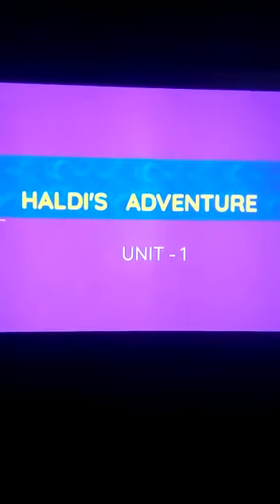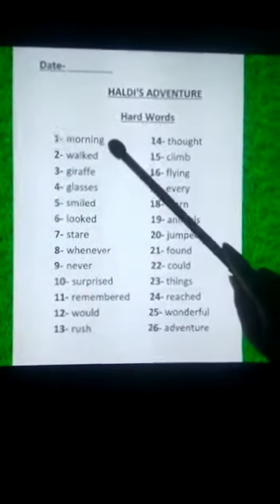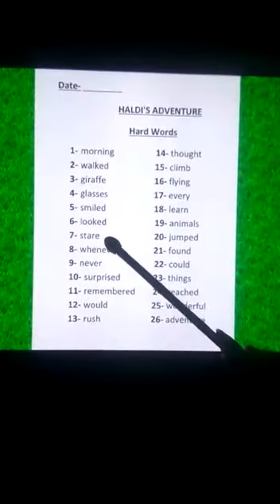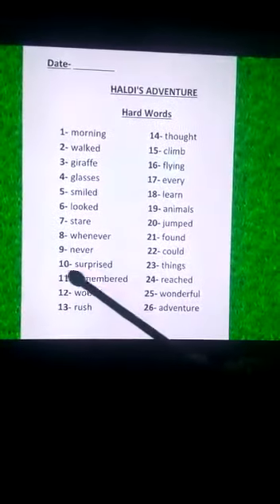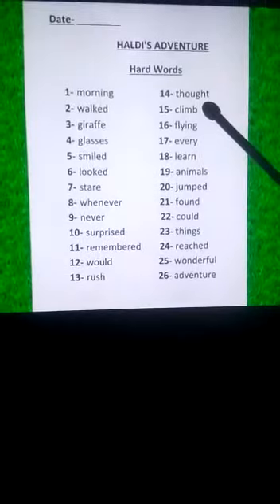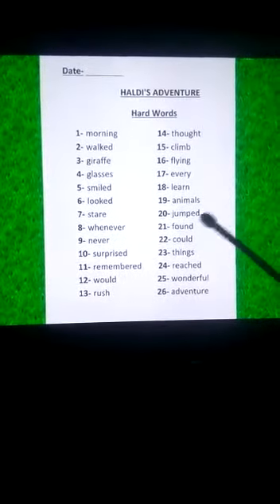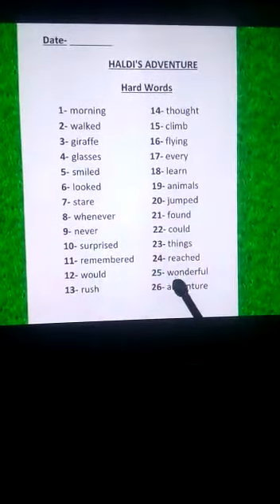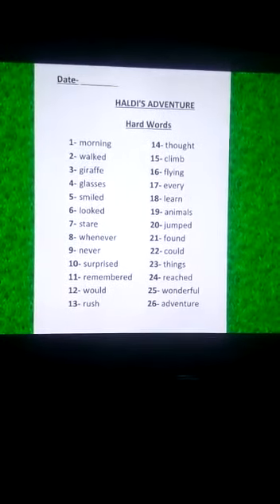CLASS I ENGLISH 2